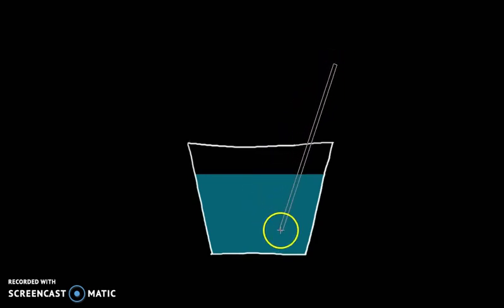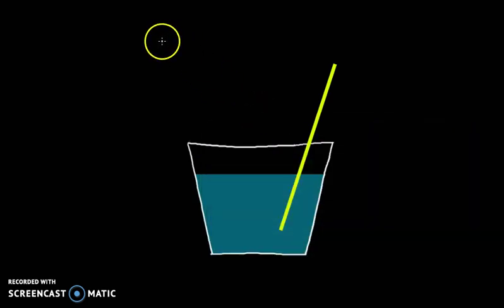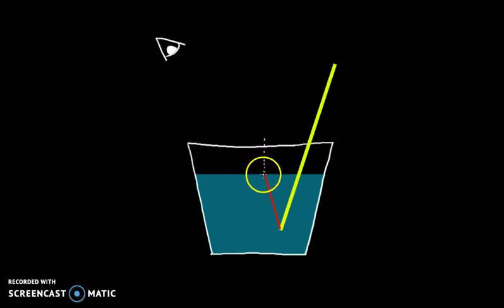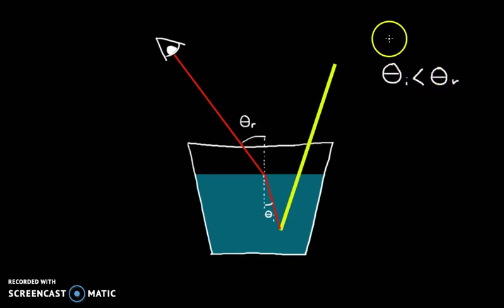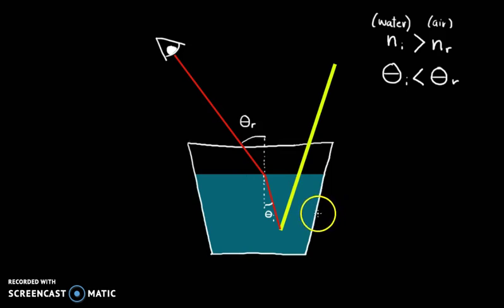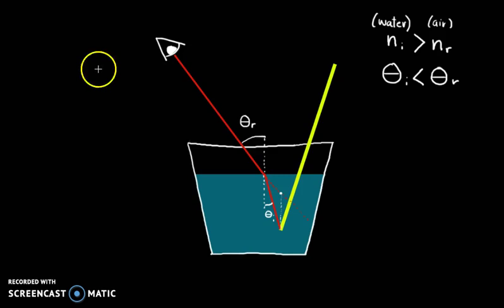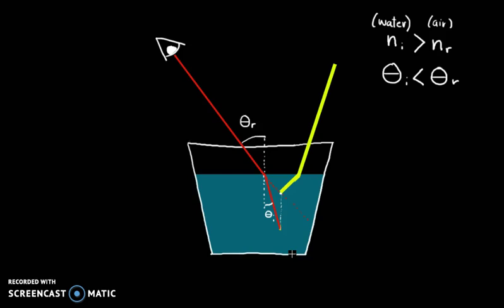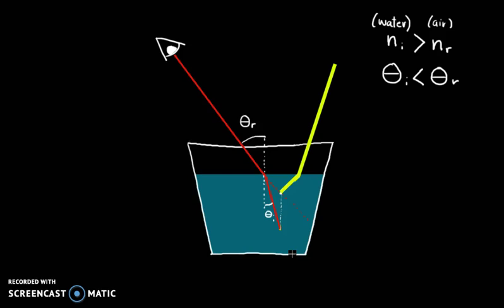PHYSICS 11 14: Refraction Experiments 01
Course: Physics 11
Topic: Optics
Question: Why does a straw bend when put in water?